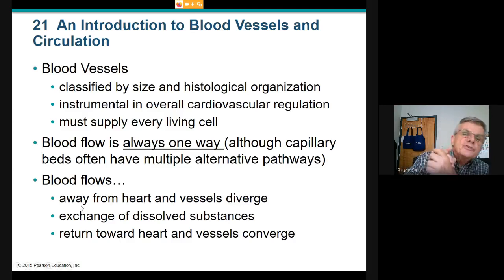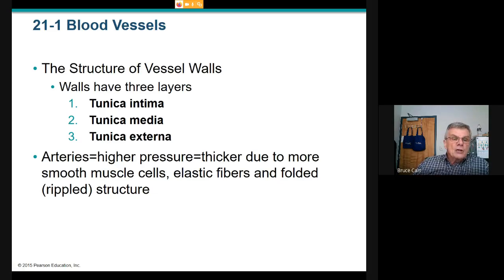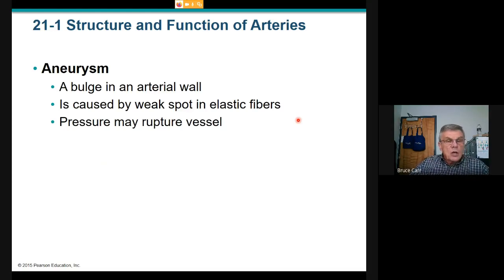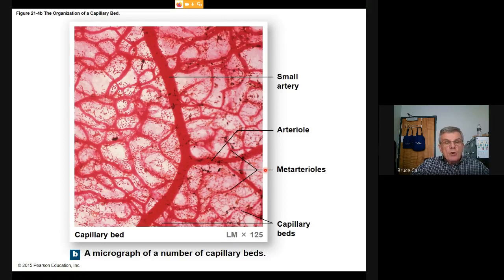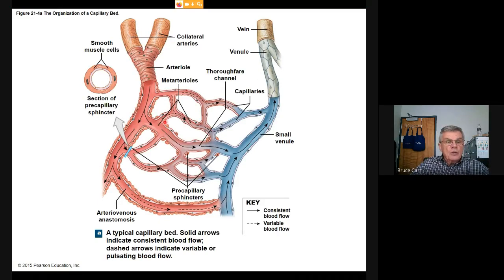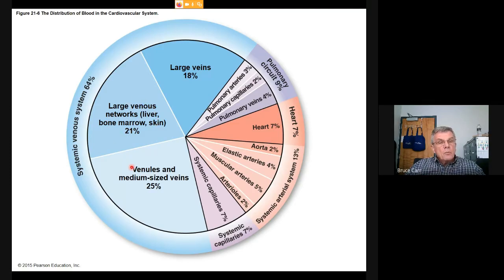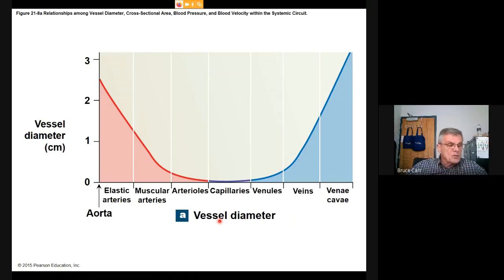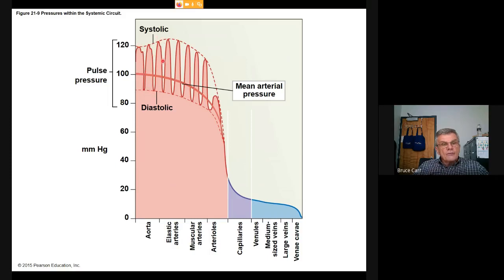Chap 21a Vessels 6 10 2020